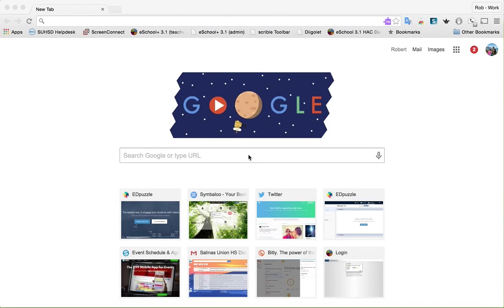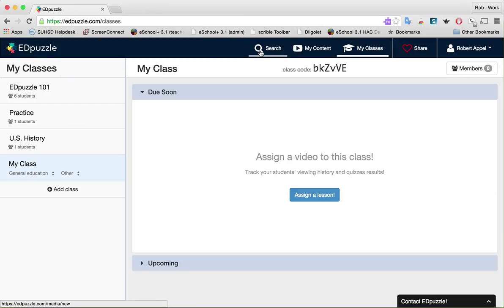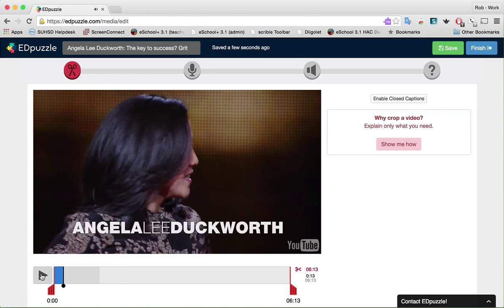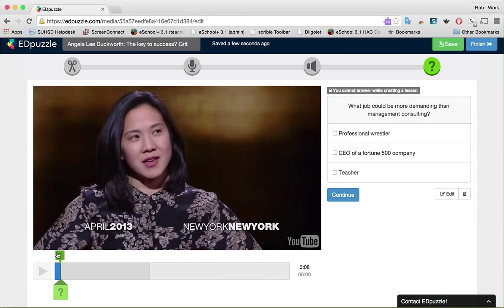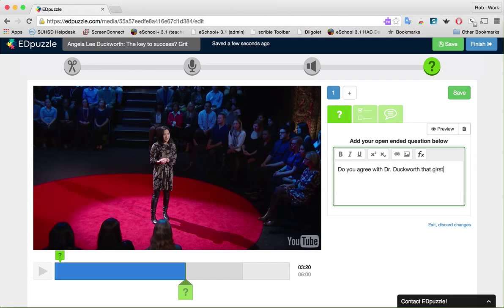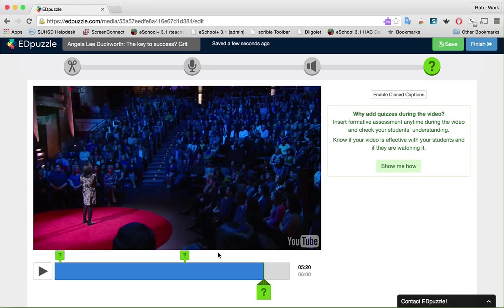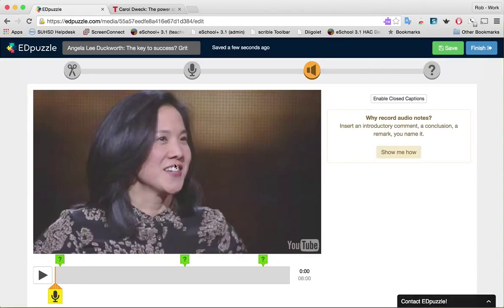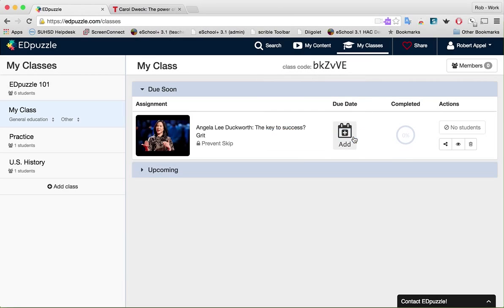How to Use EDpuzzle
This video shows how to use EDpuzzle to create a video learning activity.